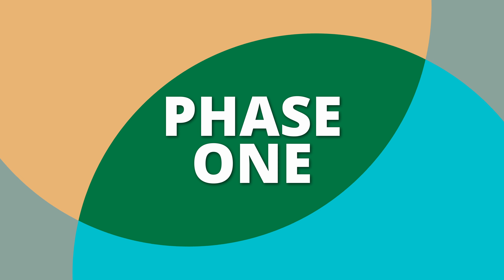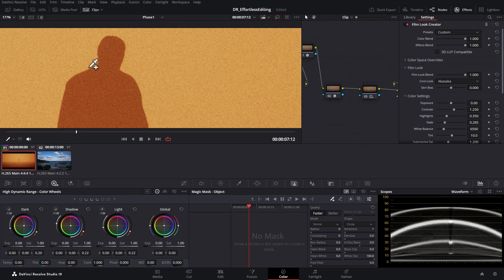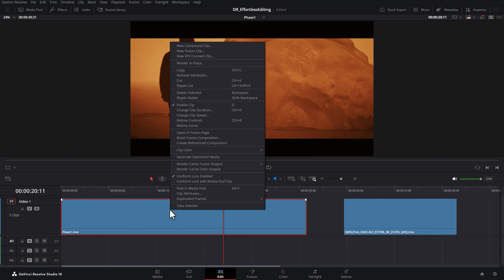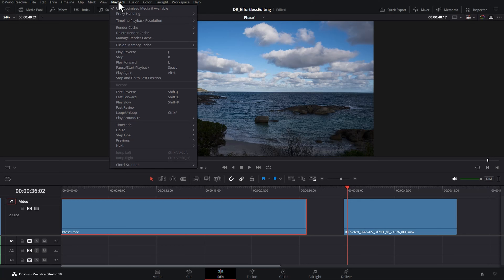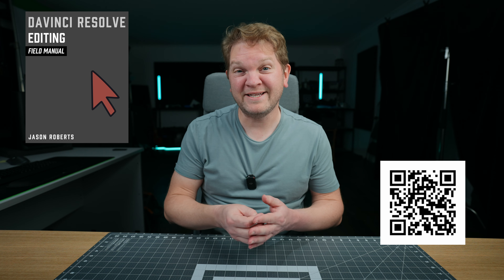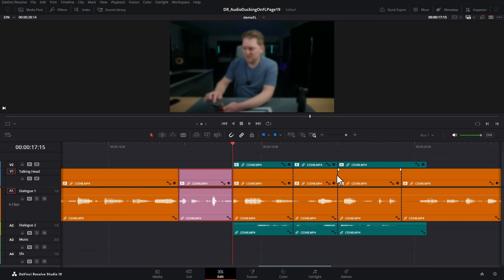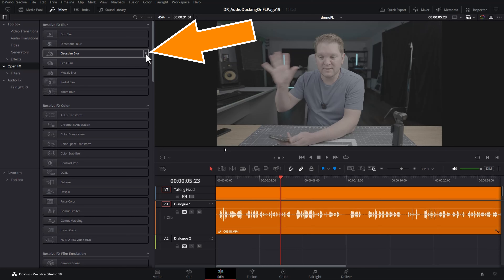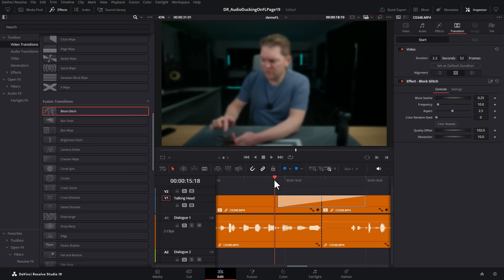Effortless Editing in DaVinci Resolve 19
▶ My DaVinci Resolve Fairlight course (save $40 USD - ends January 17, 2025 7:24 PM PST)

You can edit faster in DaVinci Resolve by following the three phases I talk about in this video. By the end of this video you'll feel like editing videos in Resolve is effortless, fast, efficient, and smooth.

== Cameras & Lenses ==

== Microphones & Audio ==

== Lighting ==

== Drone ==

== Other ==

TIMESTAMPS:

00:00 Effortless Editing Phase 1
13:18 Effortless Editing Phase 2
17:11 Effortless Editing Phase 3